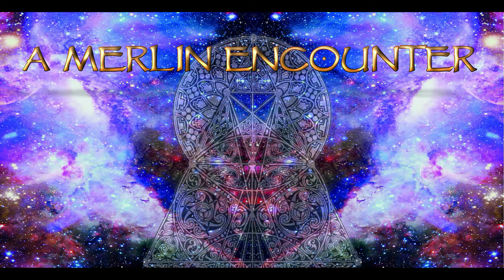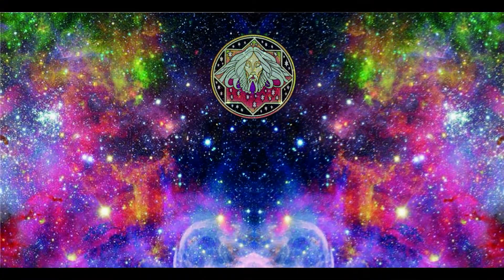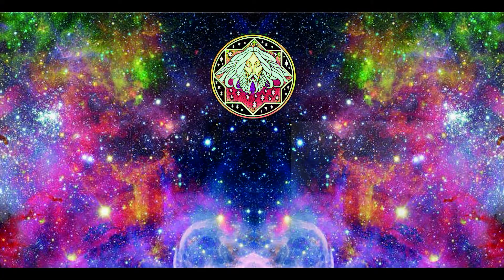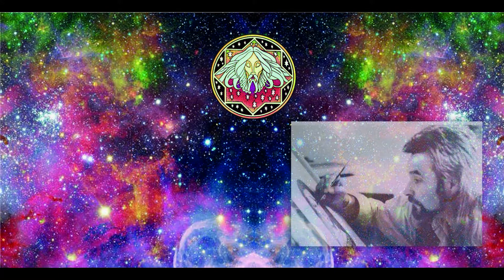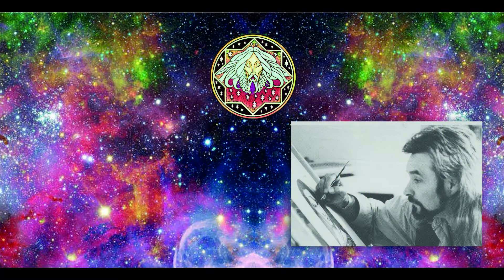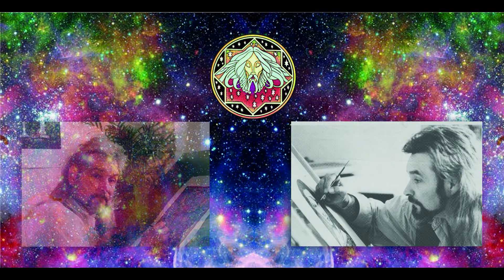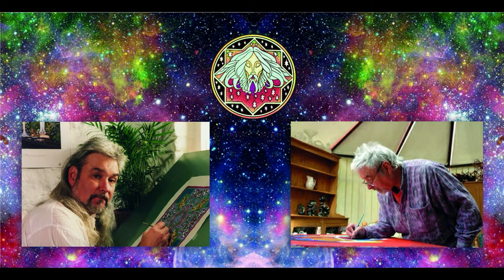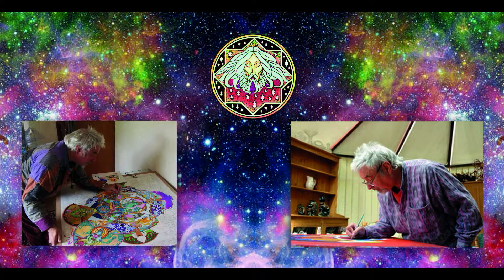A Merlin Encounter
I am constantly asked how the paintings are conceived, so  in today's video  I would like to share a glimpse of the overshadowing of the Merlin Energy that occurs most days at my drawing board as I work. At my talks and workshops, I often demonstrate how thin the veil is between worlds. With the use of dowsing rods, I can show the area of the aura of the painting and then show what happens when I step into that sacred space.When I first experienced this phenomenon it totally changed how I viewed the paintings past and future. For some reason although I had this connection every day when I stepped to the drawing board, I never truly recognised the potency of the art and that where I stood each day had become a strong energetic sacred space.Before my Merlin connection a single piece of work would take days to complete and its finished form always seemed lacking or was trying to be over impressing. Too many notes.After a period of time and after I had gone through some kind of energetic apprenticeship with the Mage, the paintings became more fluid and for many years. because of my book commitments at the time, we often completed a painting a day and every day.

The video clips of the demonstration are from some filming I did back in 2015

You can leave any comments below and I will try to answer them.

May your lights shine  Courtney

You can also view, buy and also free view some of my ebooks